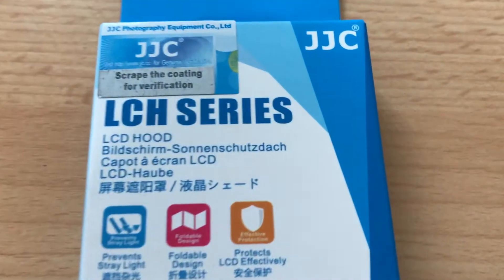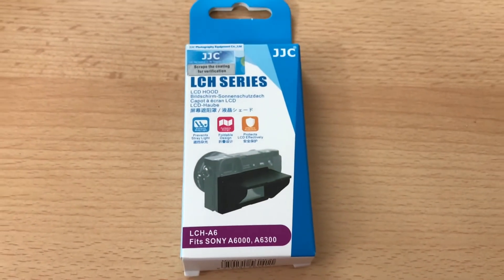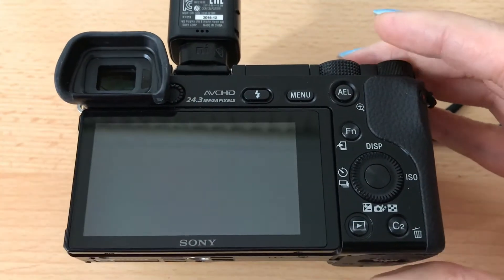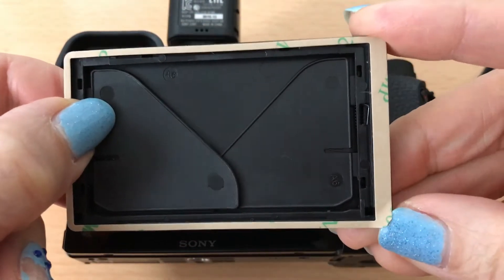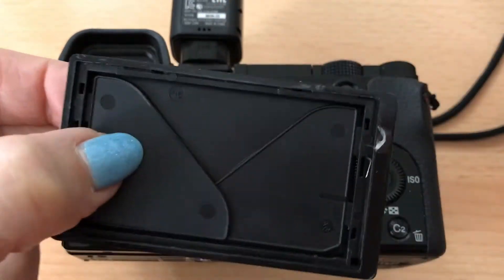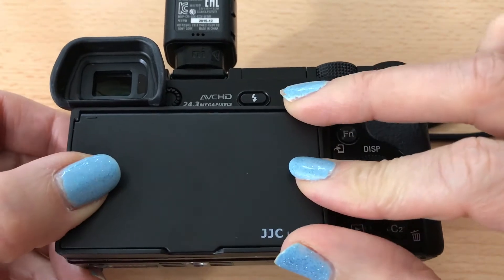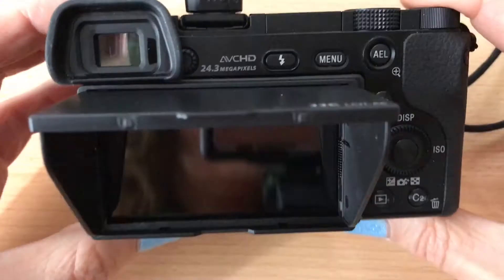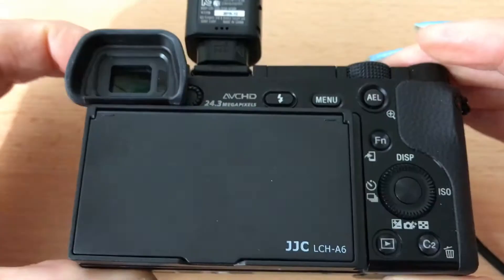LCD Hood to Minimize Glare When Filming in the Sunlight.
Today I am going to show you something I bought for my Sony a6000: an LCD hood to minimize the glare when filming in the sunlight.

Filming Gear:
Canon T5i (700D) with Canon 50mm 1.8 lens
iPhone 7 Plus
Rode VideoMic